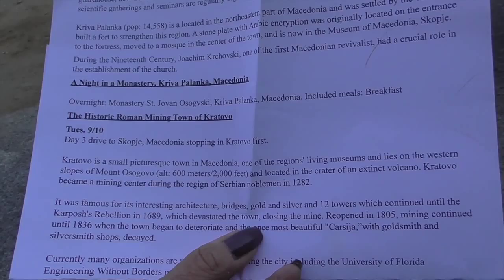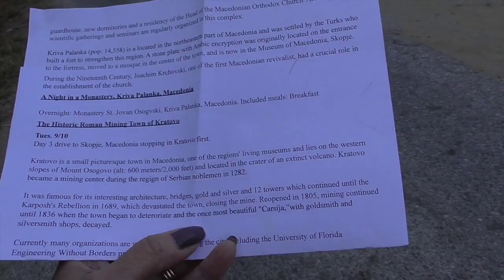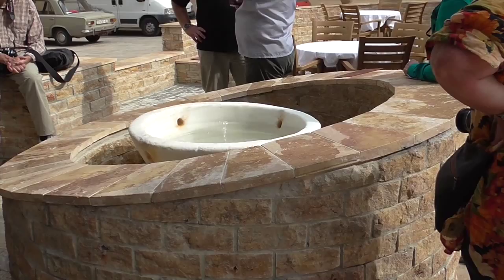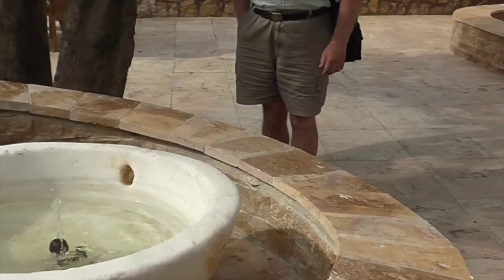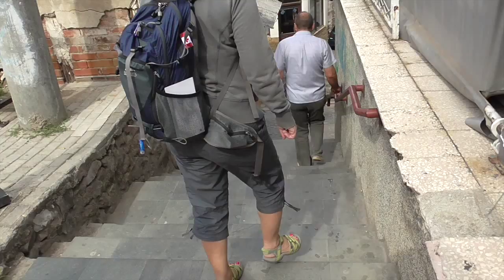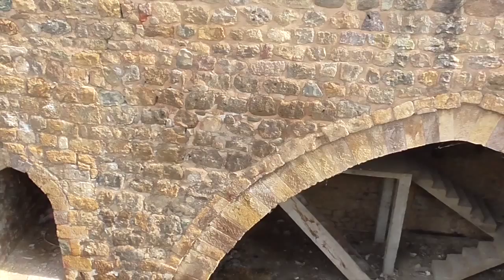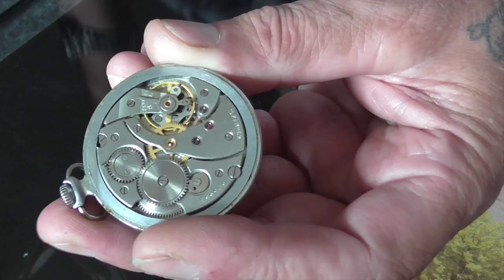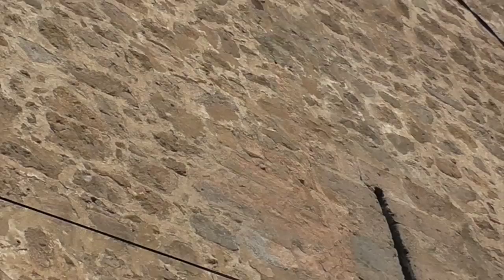The Unique, Picturesque Town of Kratovo, Macedonia: Part 1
Small Kratovo became one of my Macedonia highlights; partly because local guides,  Stevce, Jakim, and Goran gave such interesting facts and information. After all, how many times does a tourist see: White Pines from the Fourteenth Century; a bridge meant to resemble the builder's real face which was noseless; Ottoman history, and feudal towers.

I did my editing best and still came up with multiple videos to save your brain cells and mine. Keep watching for Parts 2 and 3 gives a short Jewish history and the last, covers one of my favorite subjects - food). L-o-v-ed this little town...